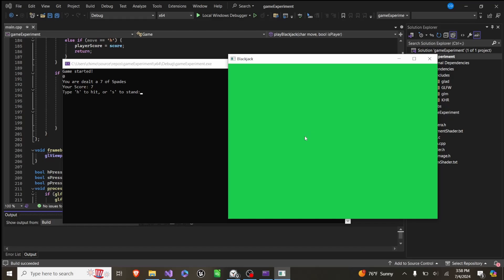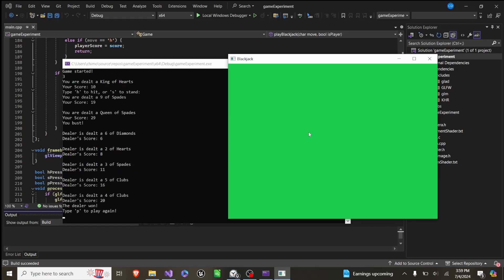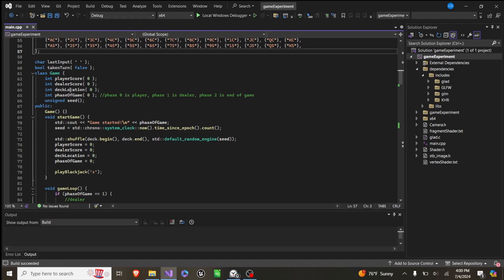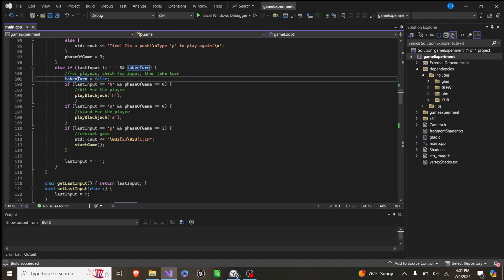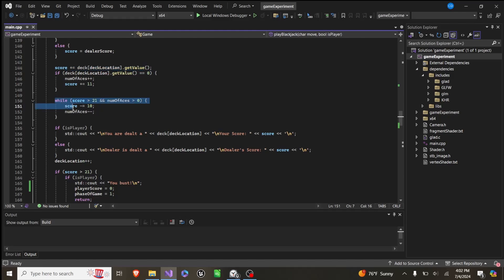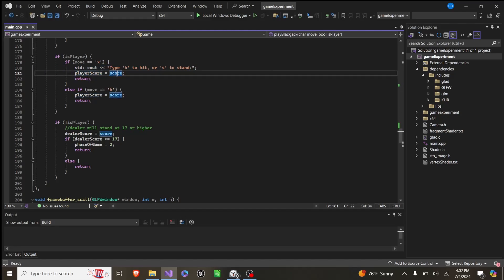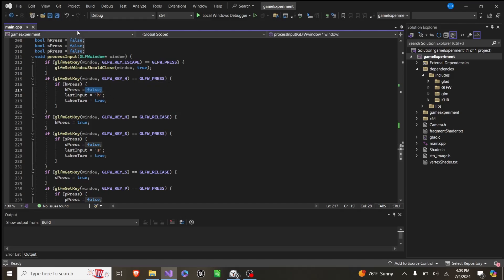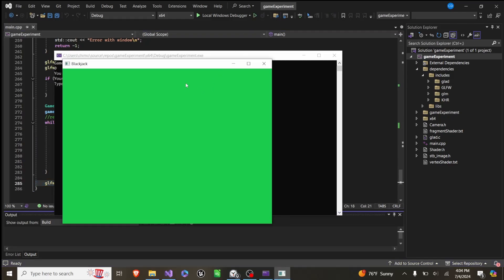Blackjack Demo in C++/OpenGL (Part 2)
In this video I show off a console blackjack game with a openGL inputs window